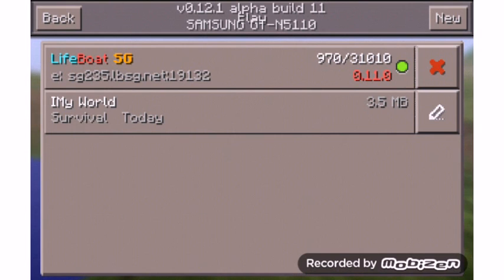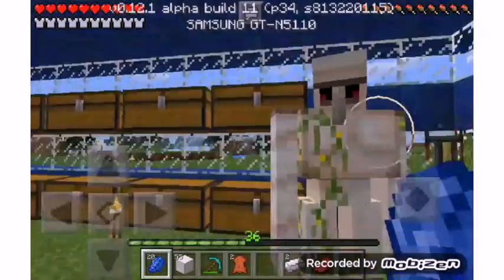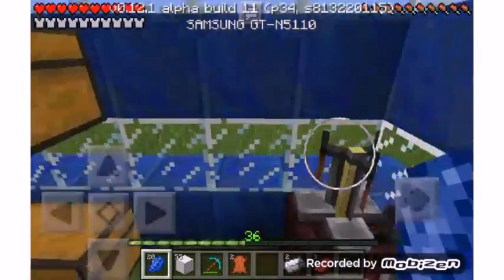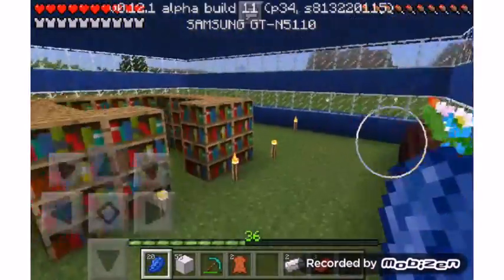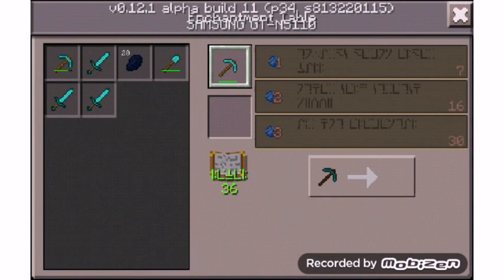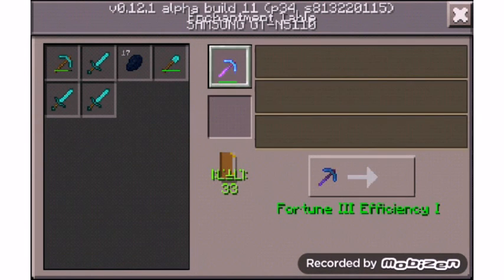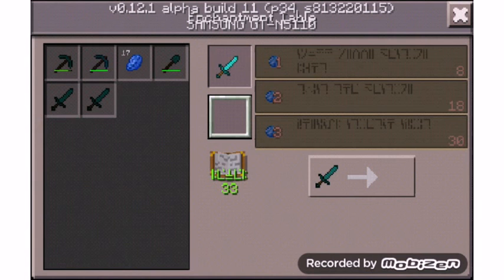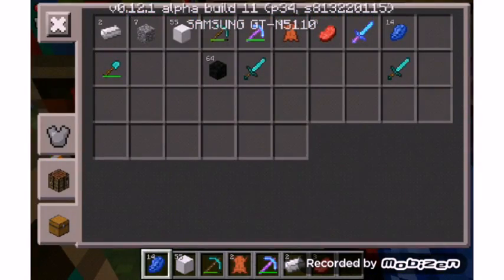MINECRAFT UPDATE!!! 0.12.1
They finally released the new minecraft update!!! It has potions, nether, and more!!